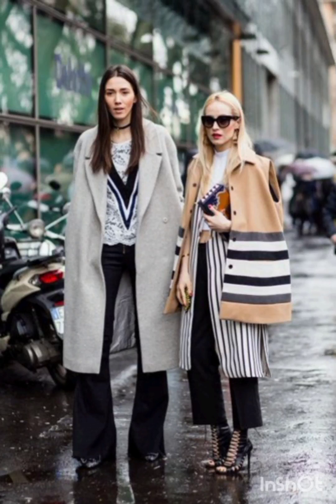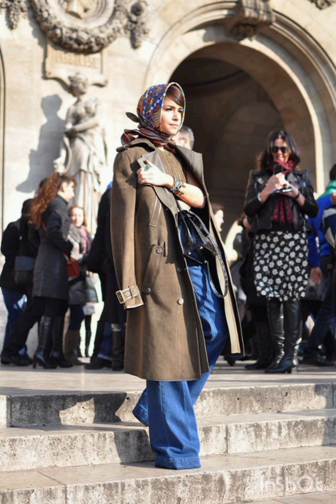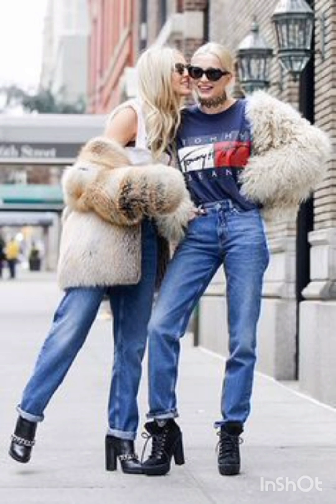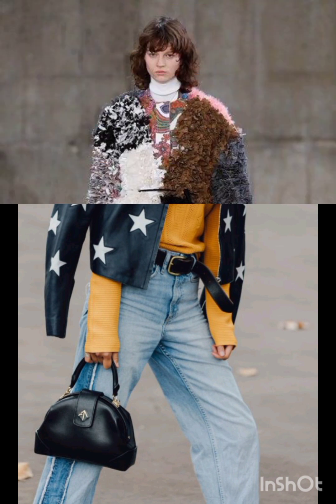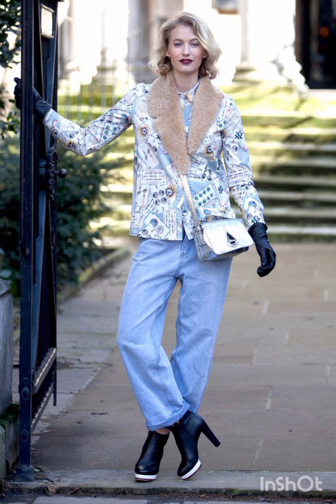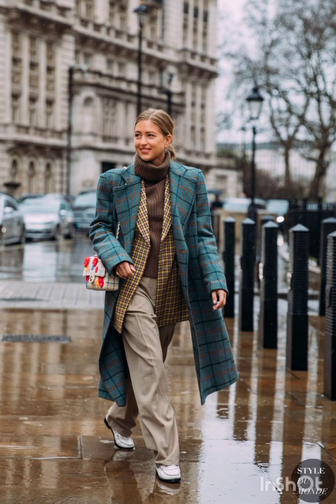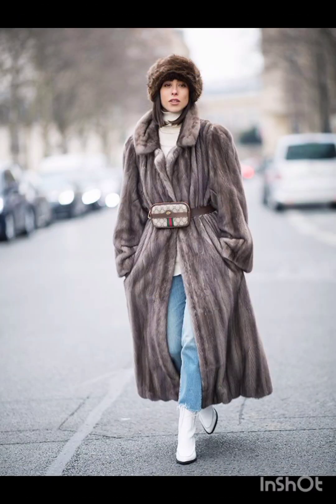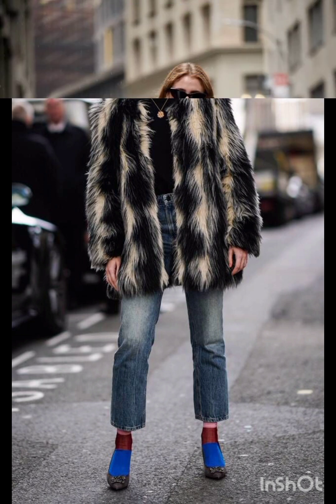Milan Street Style Fall/Winter ☃️ 2024 The Most Stylish Looks. Everyday Elegance Outfits